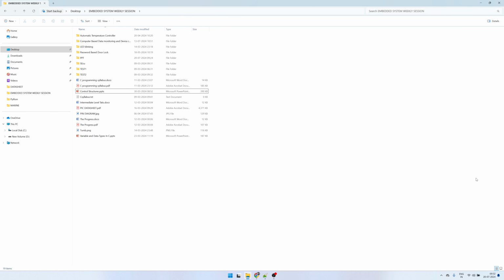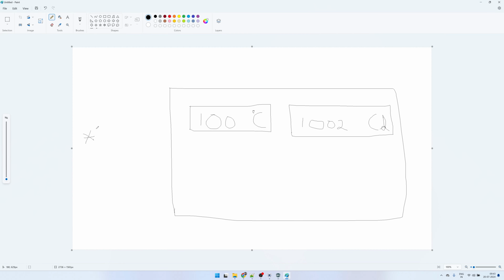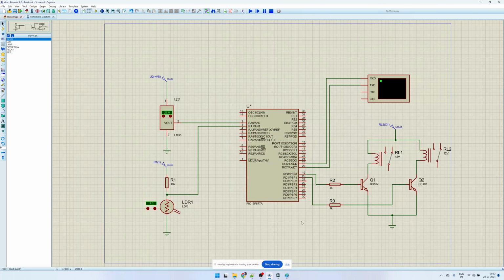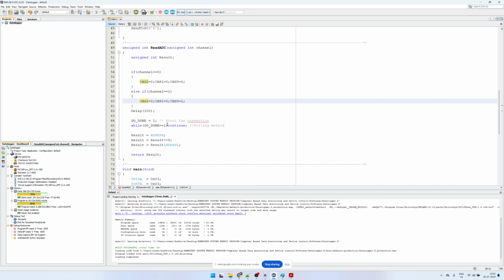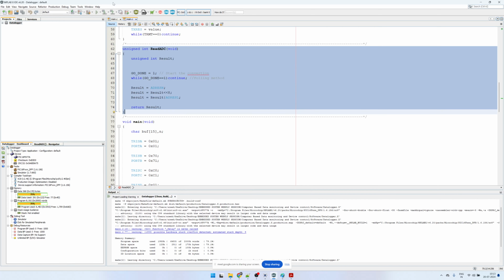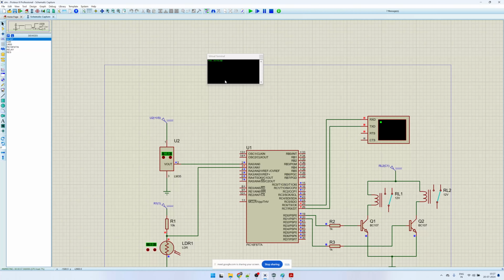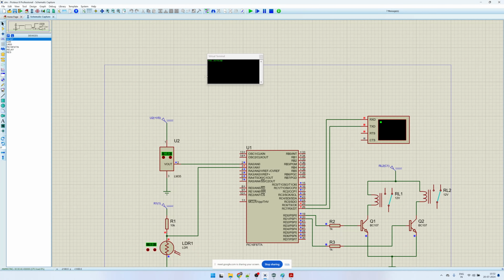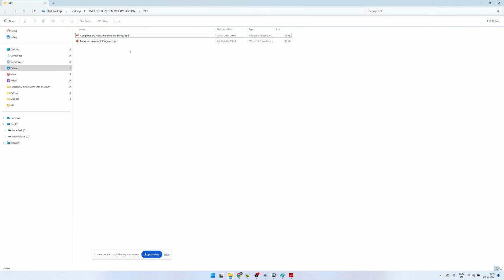Computer Based Data monitoring and Device control using PIC16F877A microcontroller PART2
Welcome to the project on computer-based data monitoring and device control using the PIC16F877A microcontroller Part2 ! In this video, we are discussing remaining part of PART1.

Key Components:

PIC16F877A Microcontroller: The brain of the project, handling sensor data acquisition, serial communication, and device control.
Light Sensor: Measures ambient light levels.
Temperature Sensor: Monitors the surrounding temperature.
Two Relays: Control connected devices such as lights, fans, or other electrical appliances.
MAX232: Facilitates serial communication between the microcontroller and the computer.
RS232 Cable: Connects the microcontroller to the computer's serial port.
Features:

Real-Time Data Monitoring: View light and temperature data on your computer screen in real-time.
Device Control: Use your computer to send commands to the microcontroller to turn devices on or off via the relays.
Serial Communication: Robust and reliable communication between the microcontroller and computer using the RS232 standard.
How It Works:

Setup: The PIC16F877A microcontroller is programmed to read data from the light and temperature sensors.
Data Transmission: Sensor data is sent to the computer through the serial port using the MAX232 for signal conversion.
Data Monitoring: A custom software application on the computer receives and displays the sensor data.
Device Control: The computer software also allows users to send commands to the microcontroller to control the relays, turning connected devices on or off as needed.
Applications:

Environmental monitoring
Industrial control systems
Smart agriculture
Watch the video to see a detailed walkthrough of the project, including circuit design, coding, and a live demonstration of the system in action!